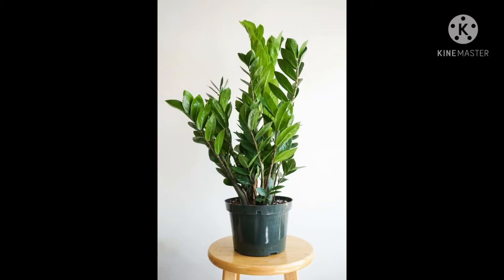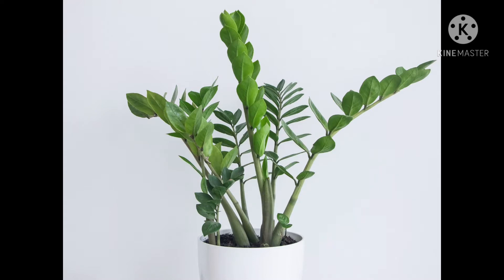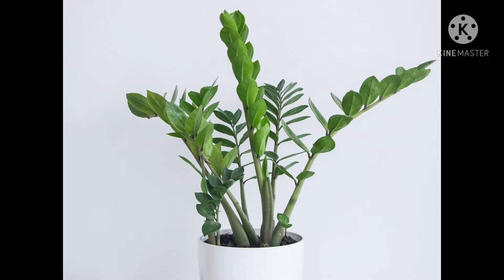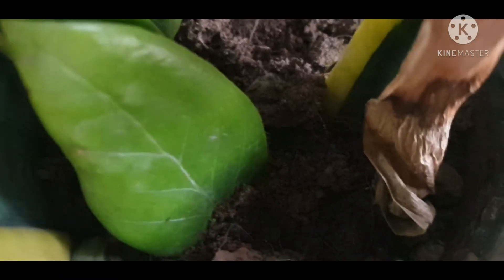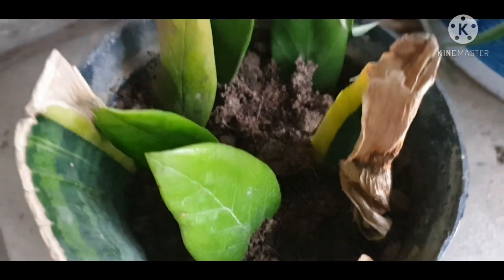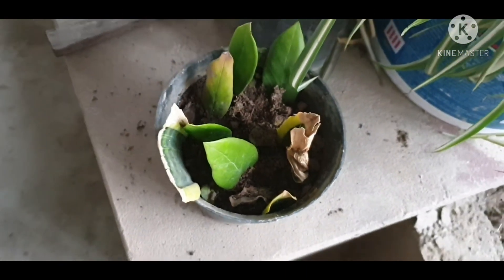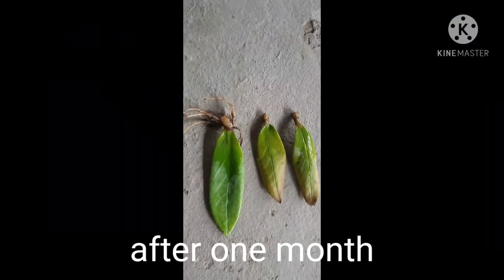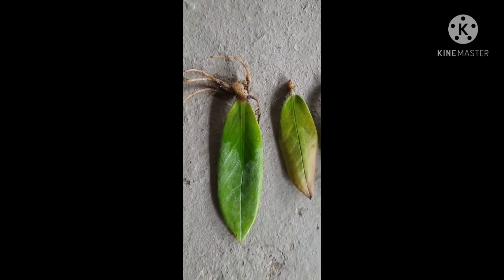Zz plant propagation/ZZ plant growing from leaf/Zz plants